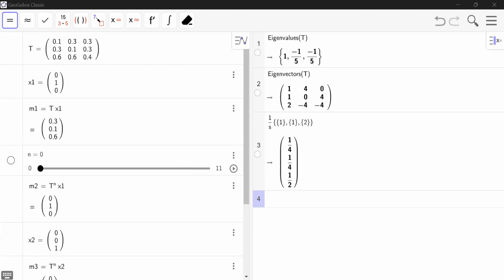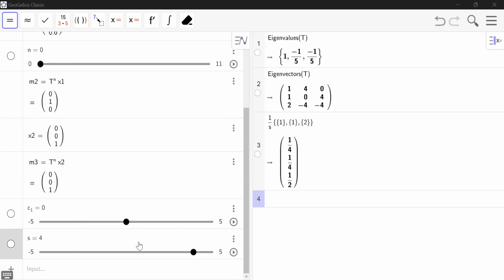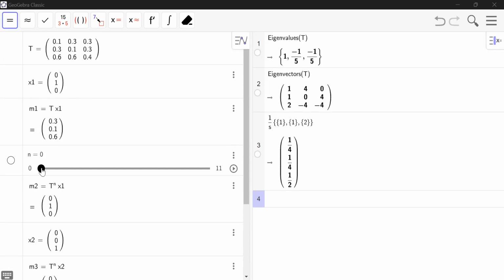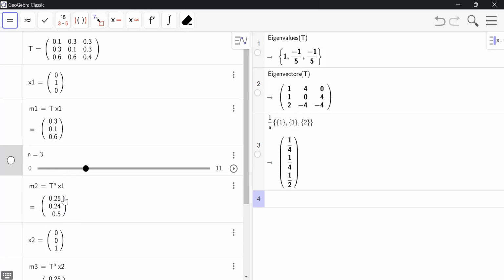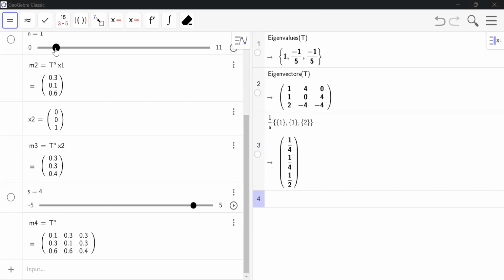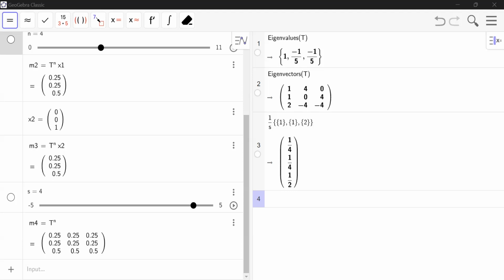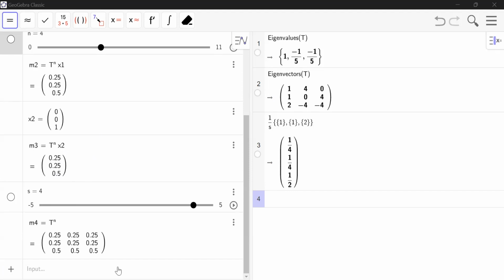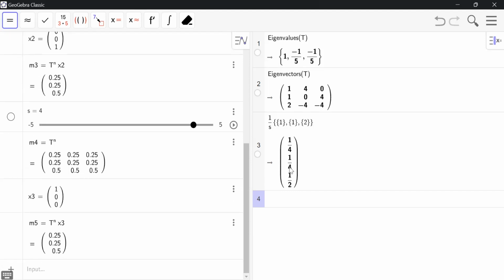MATH 335 Week 14 Example 1 Markov Chain Theorems